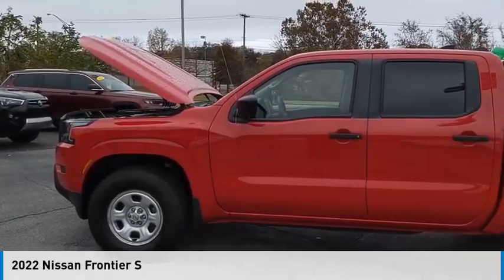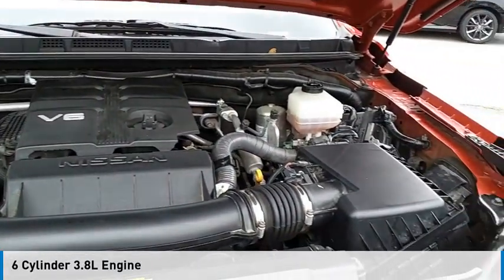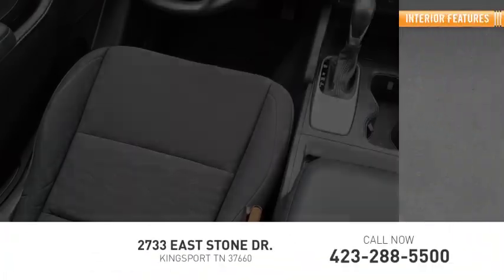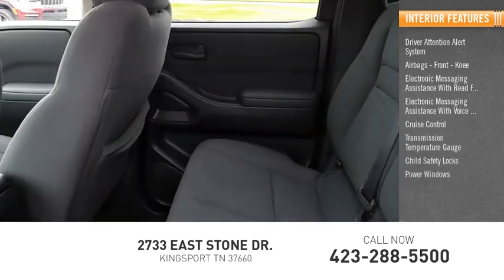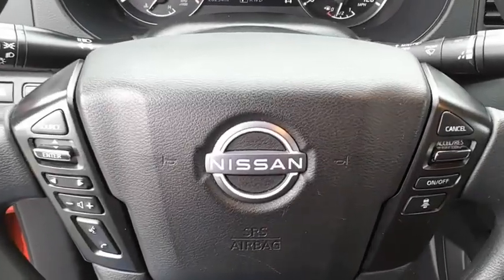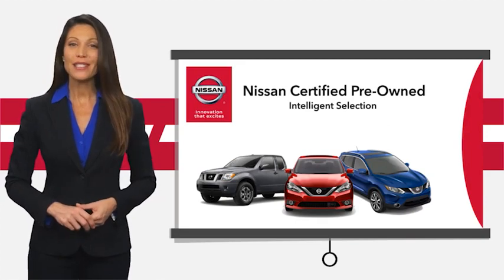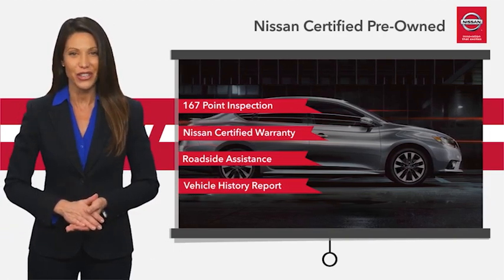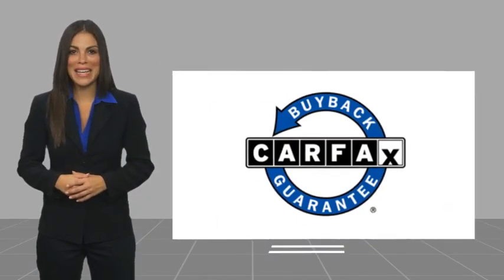2022 Nissan Frontier Kingsport TN 7550P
2022 Nissan Frontier S

2733 East Stone Dr.

Certified. CARFAX One-Owner. Clean CARFAX.4WD. Red Alert 2022 Nissan Frontier S 4WD 9-Speed Automatic 3.8L DI DOHC 24V V6Recent Arrival!Nissan Certified Details:  * Transferable Warranty  * 167-Point Inspection Process, 7 Year/100,000 Mile Limited Warranty, 24/7 Hour Roadside Assistance, Carfax Vehicle History Report, Plus 1 Year Pre-Paid Maintenance Included.  * Warranty Deductible: $100Please contact our internet department with any questions @ (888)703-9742.